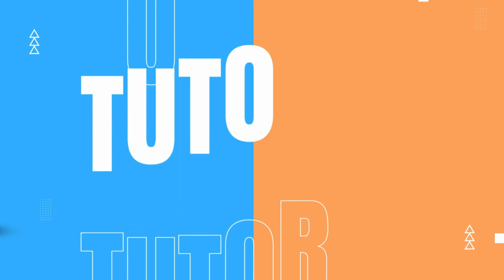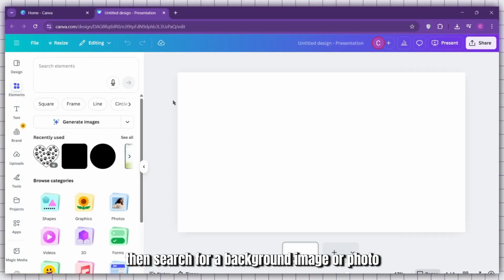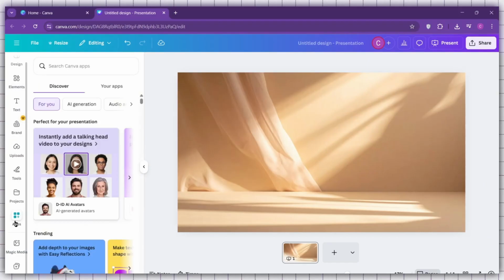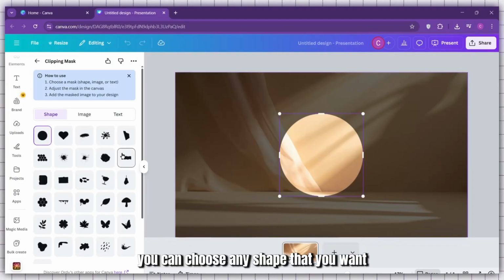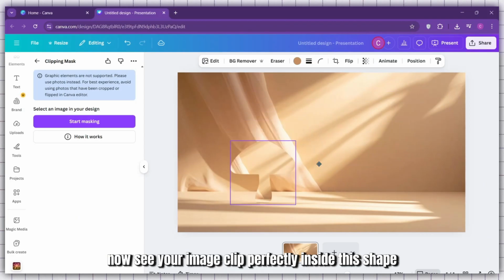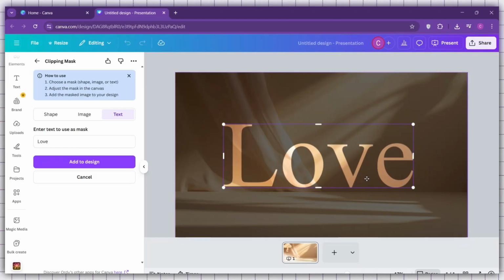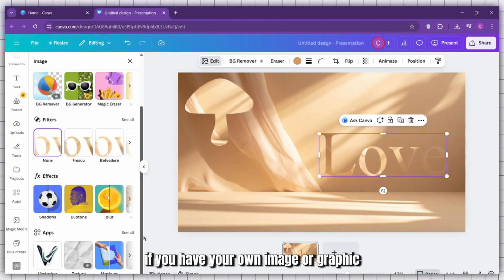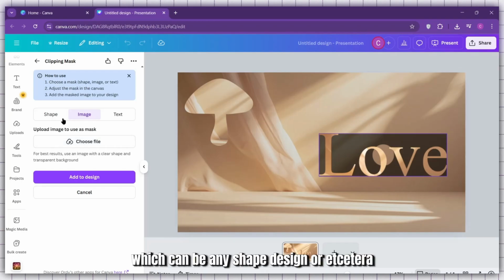How To Create Clipping Mask in Canva (2026 Guide)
Learn how to create amazing clipping masks in Canva with this easy-to-follow tutorial. Clipping masks are a powerful design tool that can help you take your graphics to the next level. Whether you're a beginner or an experienced designer, this video will show you how to use clipping masks in Canva to create stunning visuals. From basic shapes to complex designs, you'll learn how to use clipping masks to add depth, texture, and interest to your designs. With Canva's user-friendly interface and this tutorial's step-by-step instructions, you'll be creating amazing clipping masks in no time. So, if you want to improve your design skills and create professional-looking graphics, watch this video and start creating amazing clipping masks in Canva today.